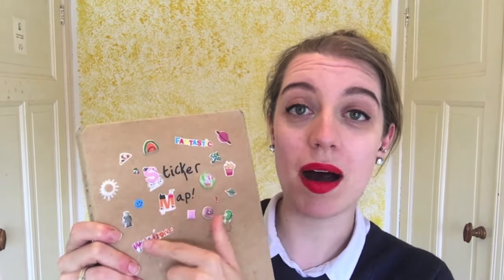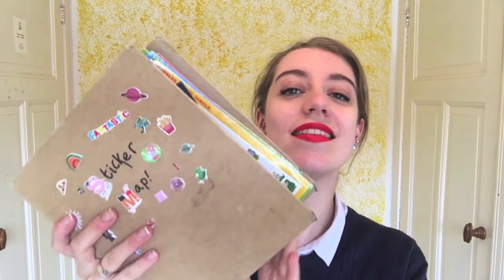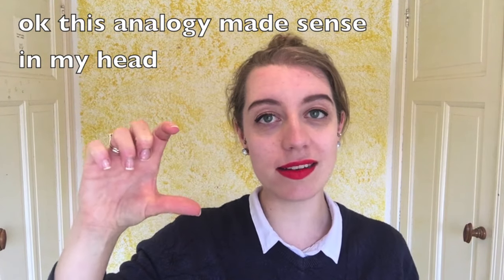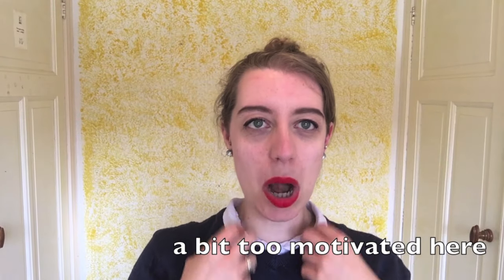How to MOTIVATE your students! | Team recorder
How can we keep our students motivated and inspired? Here I share my five top tips for music teachers, to help your students enjoy their lessons and practice sessions!

And of course these aren't set in stone - every teacher and students will be different, and they may not work for everyone's style. I think these are also aimed at younger students more than adults - but the principles can certainly be applied to older students too!
I'm very curious to hear your tips for teaching and motivating your students - please leave the, in the comments below, as I'm always happy to have more tips for myself ;)

/// VIDEOS I IKE TO SHOW IN CLASS

Go